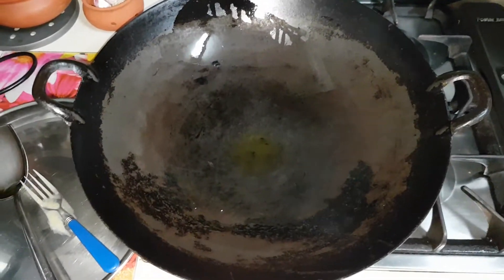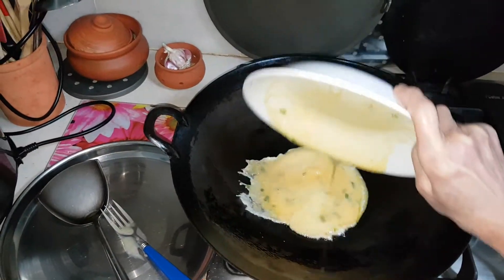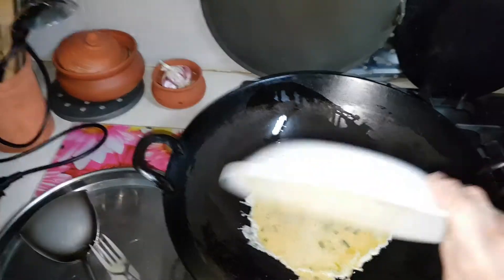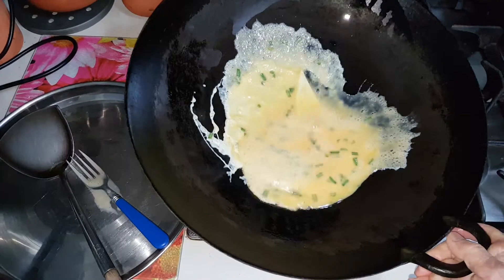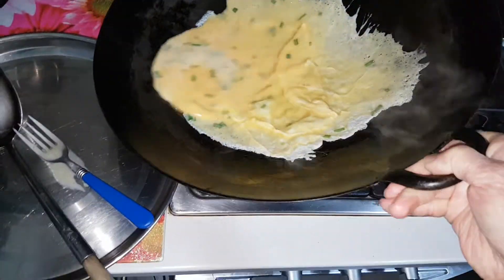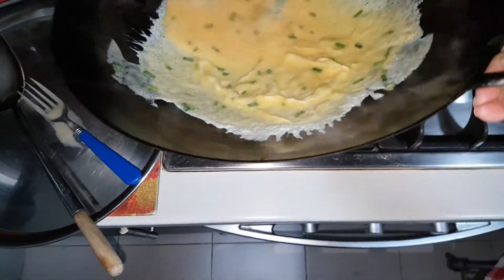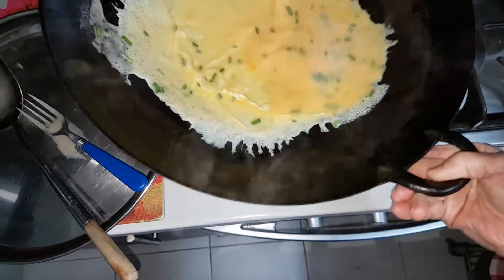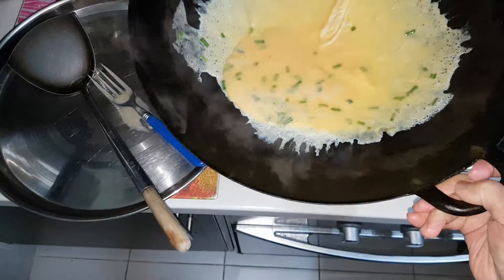Fried Omelette or this type can be used as Garnish!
Cooking oil, 4 beaten eggs, chopped garlic shoots.